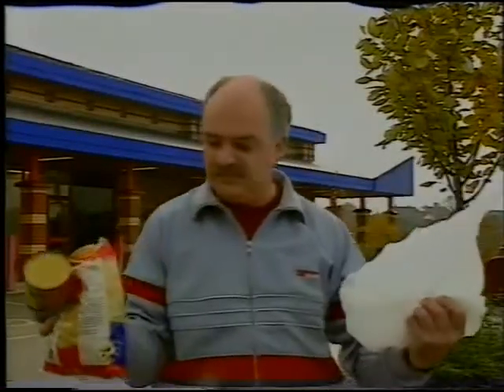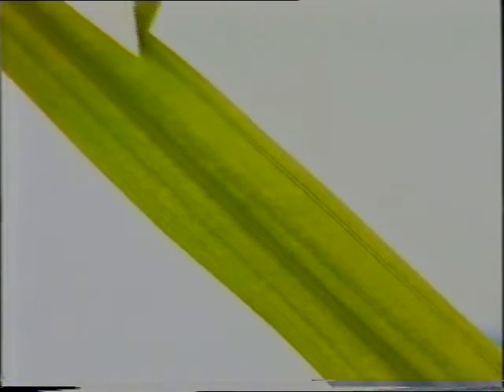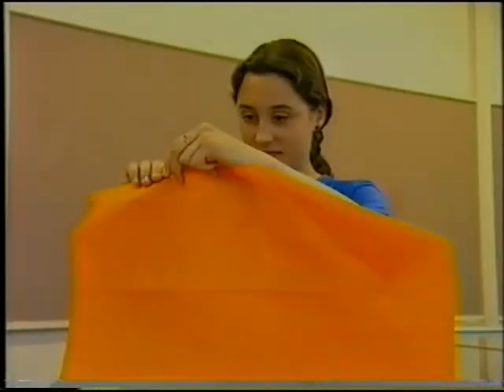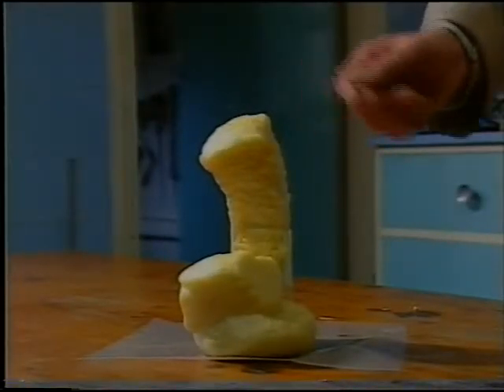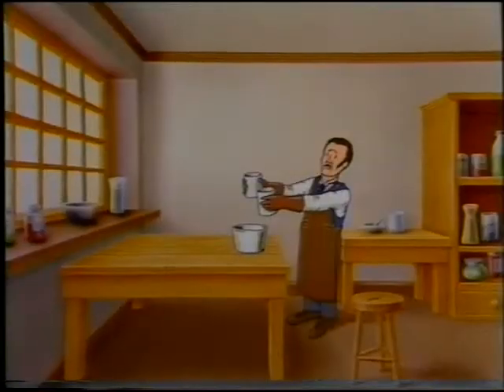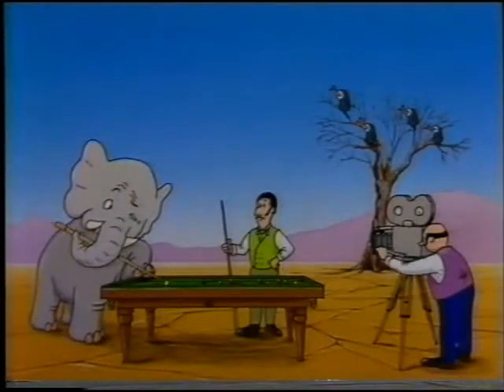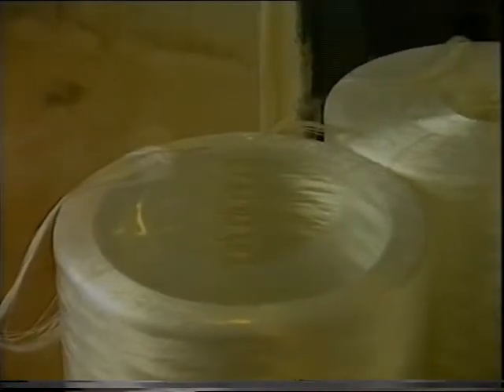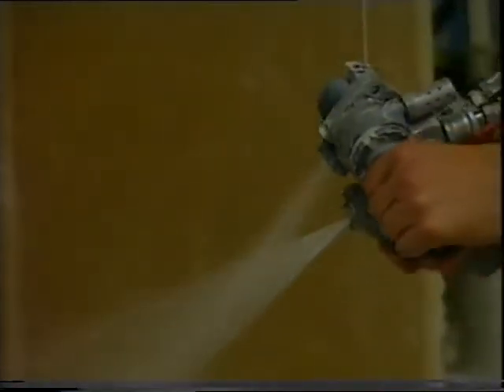Sci Eye Plastics and Polymers G26LS79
A series of four schools' science programmes, each of which examines a single topic and uses individual stories, computer graphics, animation and demonstrations to illustrate more general scientific ideas.

The programmes are: Growth; Chemical reactions; Plastics and polymers; Speed and safety.